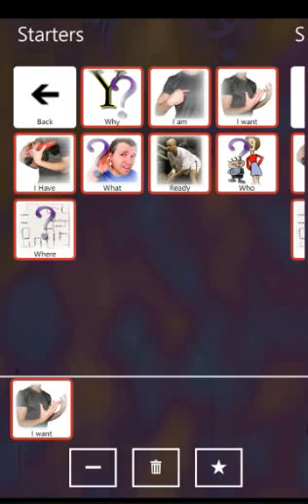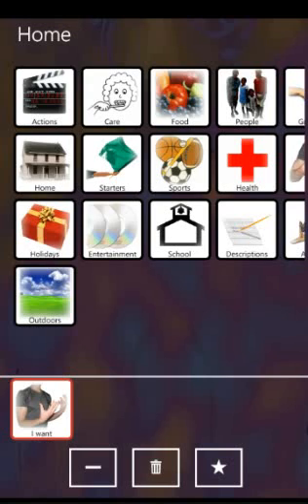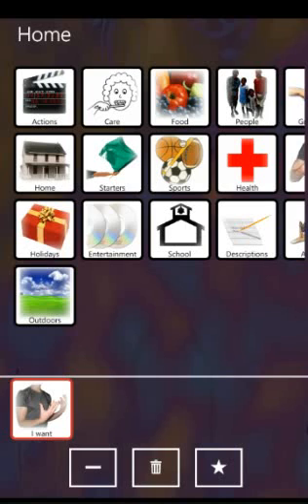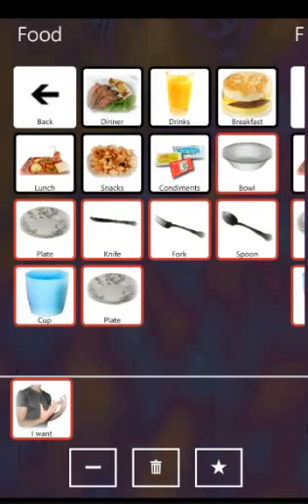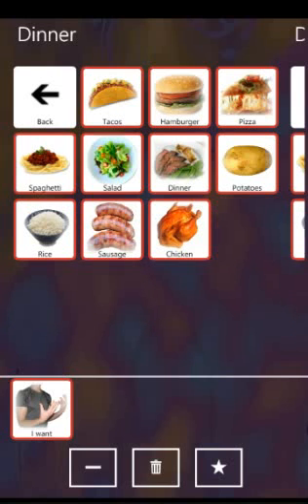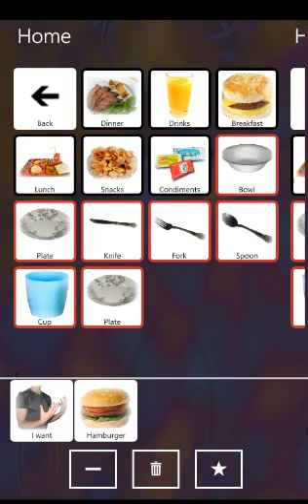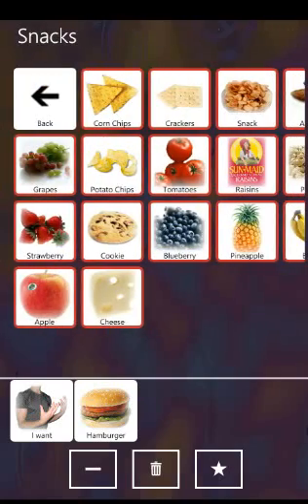My Words Introduction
My Words is an Windows Phone 7 AAC application.